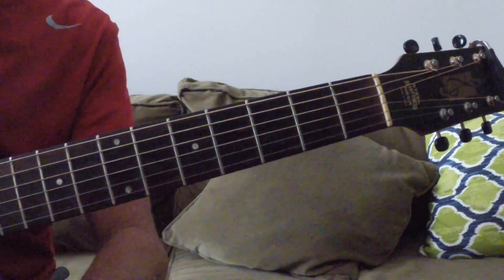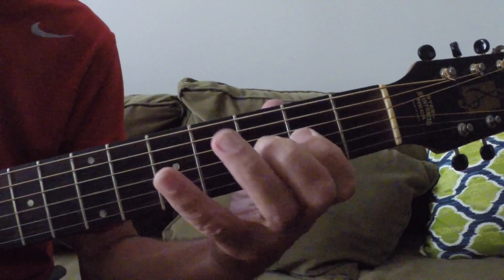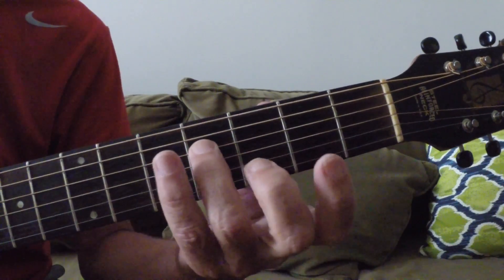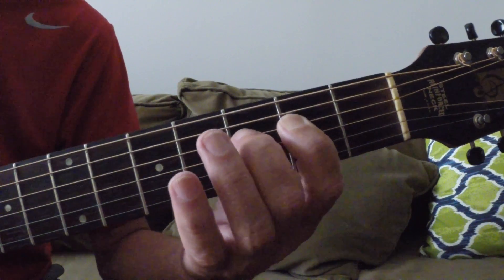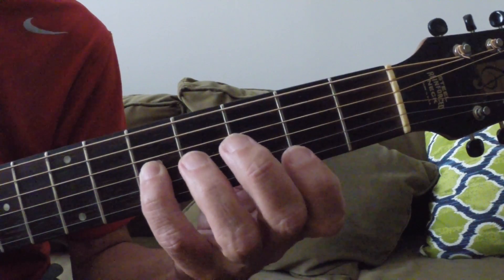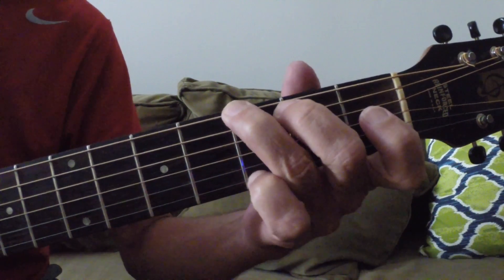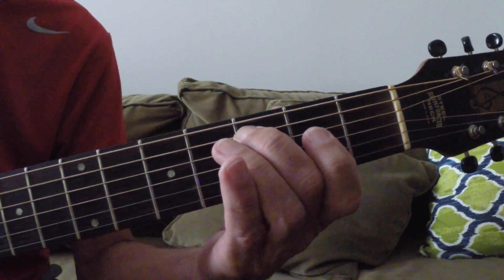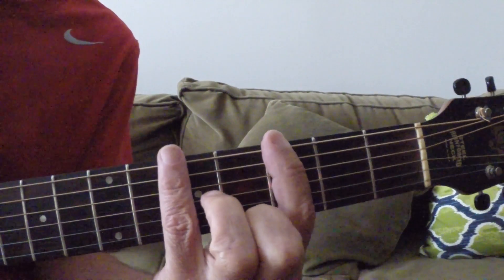HOW TO PLAY AN OUTRO IN C MAJOR 2ND POSITION L18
HOW TO PLAY AN OUTRO IN C MAJOR 2ND POSITION. THIS CAN BE PLAYED IN ANY KEY AND IT'S A COOL WAY TO END A SONG. L18